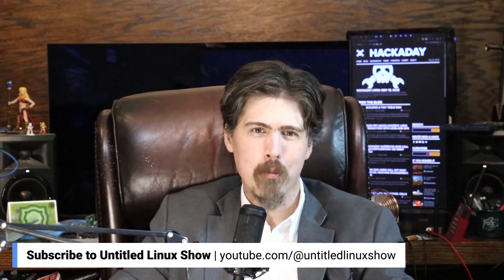Raspberry Pi 500+ & Trixie Quick Review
Jonathan breaks down the new Raspberry Pi 500+ and its performance, quirks, and the ONE feature he wishes they added. He also gives his impressions of the new Trixie operating system. All straight from Untitled Linux Show.